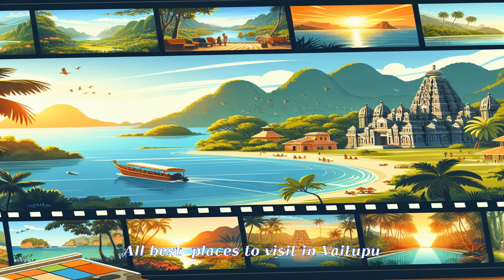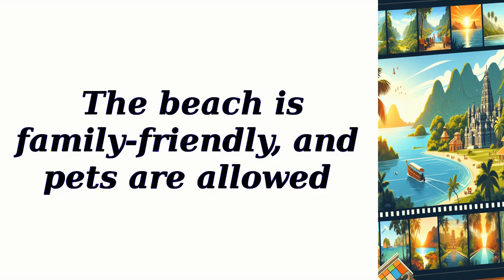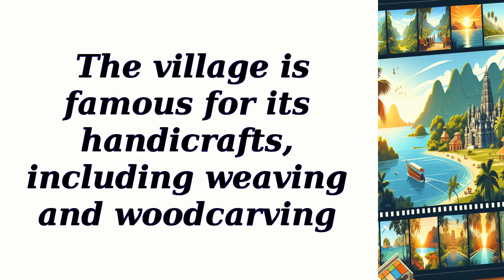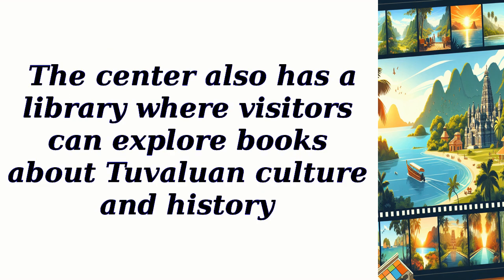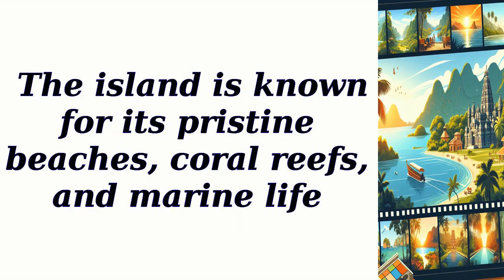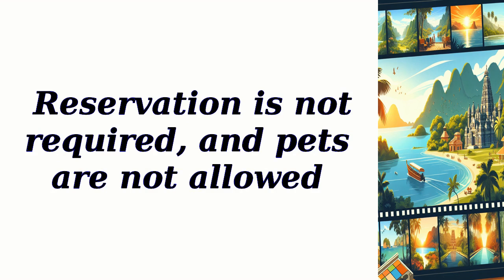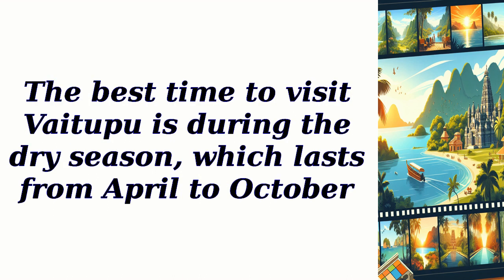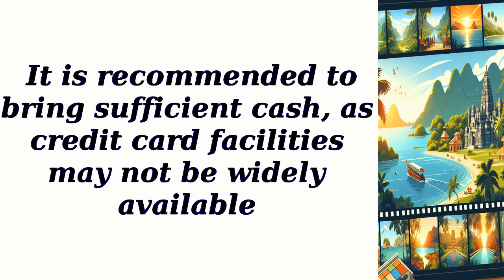All best places to visit in Vaitupu